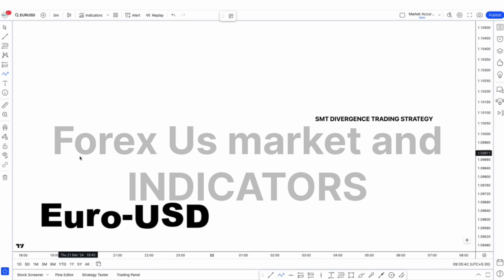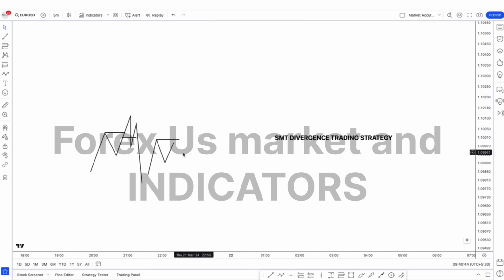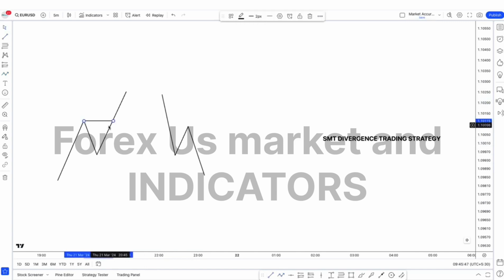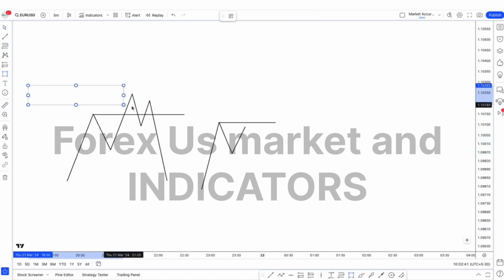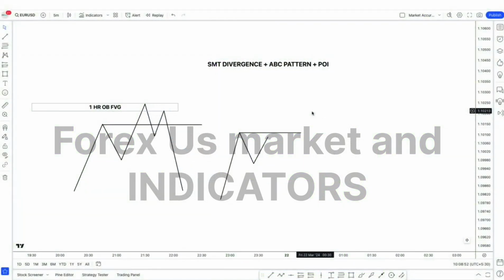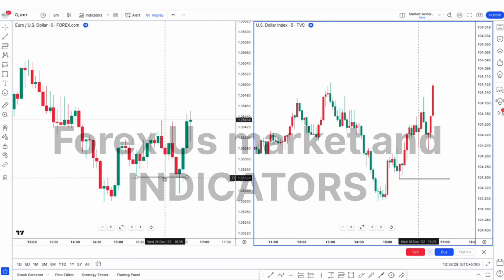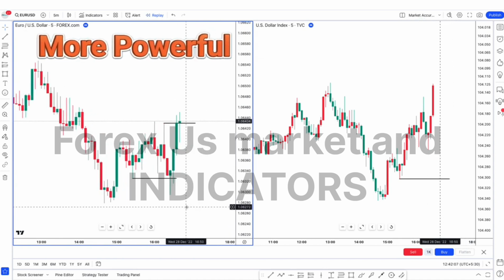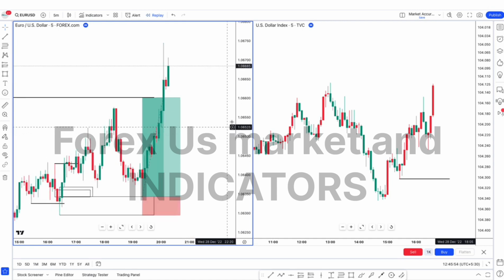The Best Reversal Trading Strategy SMT- Divergence on Tradingview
In this video, we will dive deep into mastering the powerful Reversal Trading Strategy SMT with Divergence on Tradingview. Learn how to identify key reversal signals and make profitable trades using this advanced strategy. Discover how to spot divergence patterns and use them to your advantage in the market. Whether you are a beginner or experienced trader, this video will provide valuable insights to enhance your trading skills and increase your profitability.

In this video, we'll walk you through: SMT-Divergence on Tradingview

Risk Warning

Trading Forex, CFDs, Crypto, Futures, and Stocks involve a risk of loss. Please consider carefully if such trading is appropriate for you. Past performance is not indicative of future results. Articles and content on this website are for Trading Education purposes only and do not constitute investment recommendations or advice.

In this video topic:-SMT- Divergence on Tradingview

Powerful Reversal Trading Strategy

smt divergence ict

smt divergence strategy

5 Minute Scalping Strategy

trading strategy

gold, forex scalping
scalping forex

scalping

gold rush

scalping strategy

day trading

technical analysis

live trading

price action

order block ict

inner circle

ict forex market maker primer course

What is the best indicator for trend reversal in TradingView?

What is the most accurate trend reversal indicator?

What is the most powerful indicator in TradingView?

What is the most accurate divergence indicator?